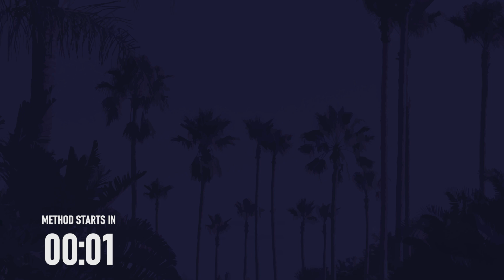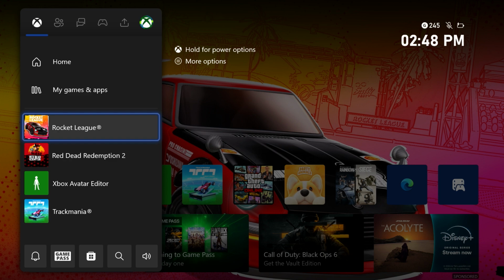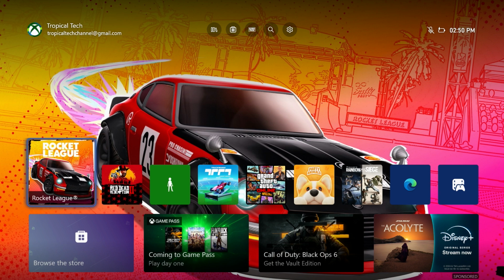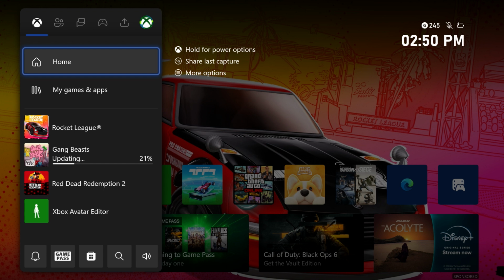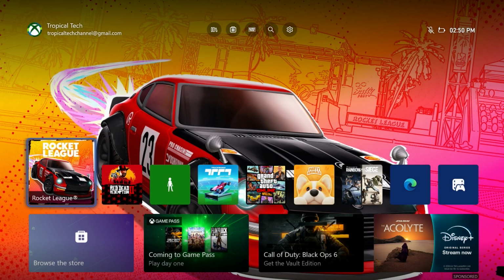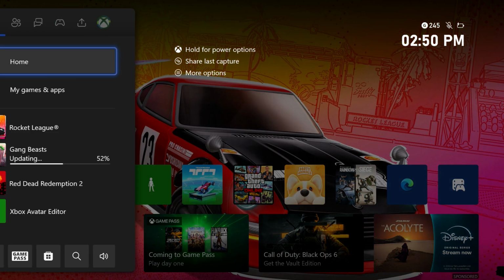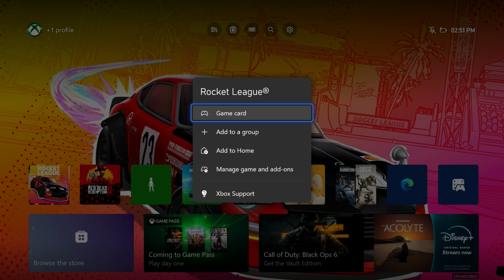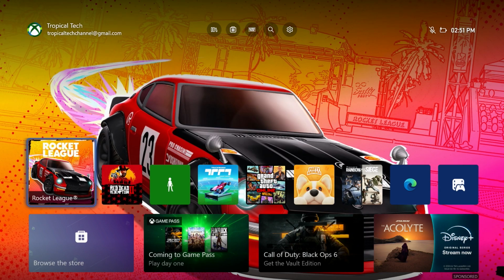How to FIX Games Crashing/Freezing on Xbox Series X|S & Xbox One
Want to know how to fix games crashing on Xbox Series X, Xbox Series S or Xbox One? This video will show you how to fix game crashes on Xbox Series X, S & One. You might want to know how to fix game freezes on Xbox Series X or S if this is preventing you from the playing the game. Hopefully today’s video helps show you how to stop games crashing on Xbox Series X, Xbox Series S or Xbox One!